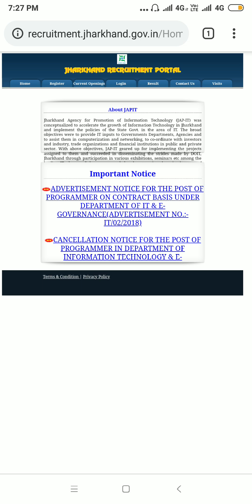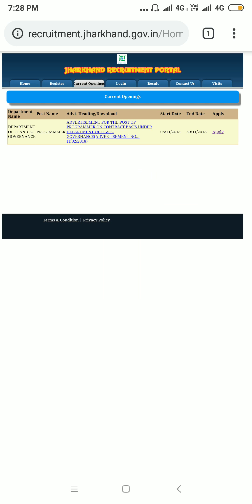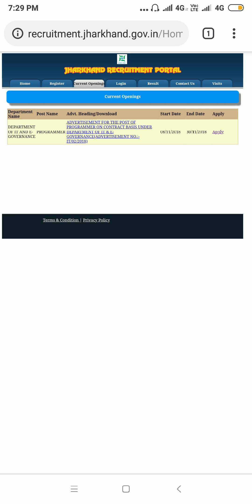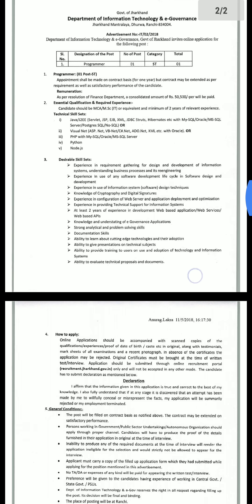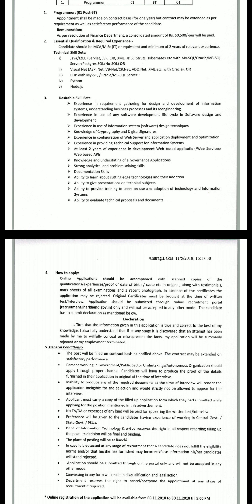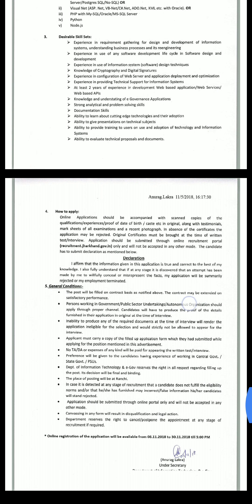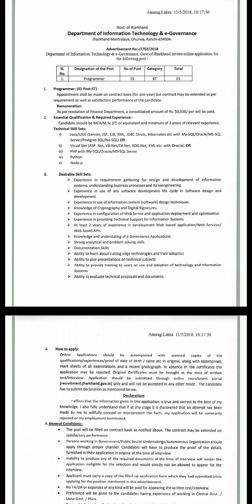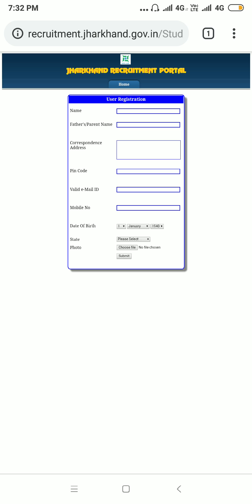Vacancy For Programmer | Latest government jobs November 2018 | Jobs by govt. Of Jharkhand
Latest govt.  job posted by government of Jharkhand.
Designation : Programmer
Salary : ₹50,000/- per month.
Qualification : MCA/M.Sc(IT) or other relevant qualifications with 2 years experience.
Last date of application: 30 November 2018 05:00 PM.